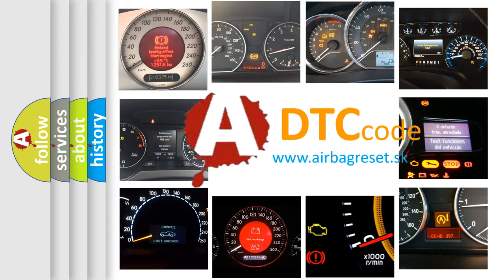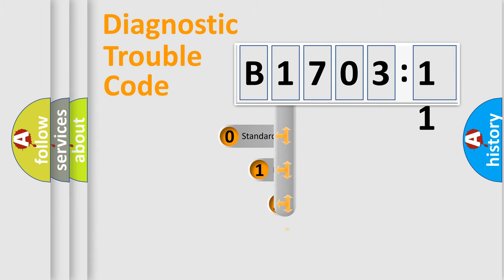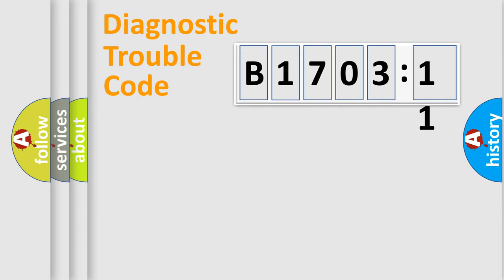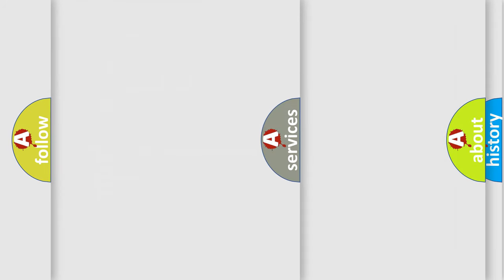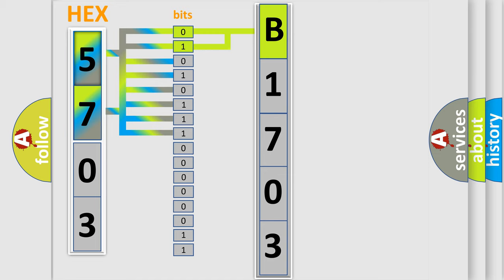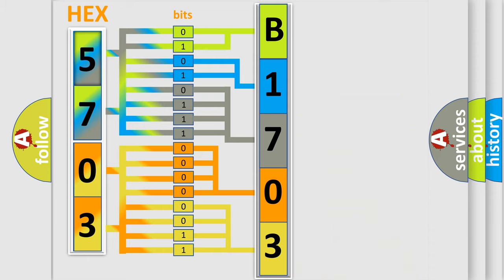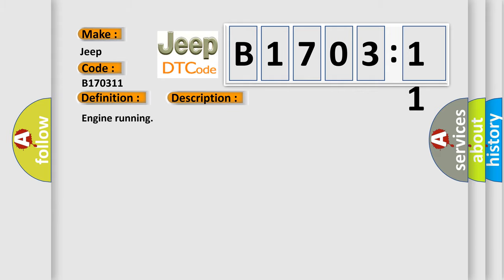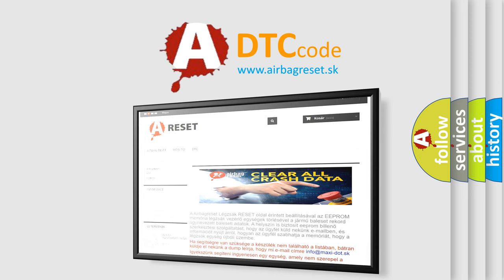DTC Jeep B1703-11 Short Explanation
Contents:
0:21 Basic DTC analysis according to OBD2 protocol standard.
1:48 Insight into programming
2:58 A diagnostically understandable description of the Diagnostic Trouble Code
3:05 Basic error definition

Make:
Jeep
Code:
B1703 11
Definition:
Vehicle Communication Bus A Performance
Description:
Engine running
Failure Type: